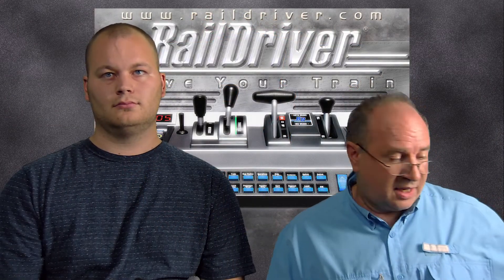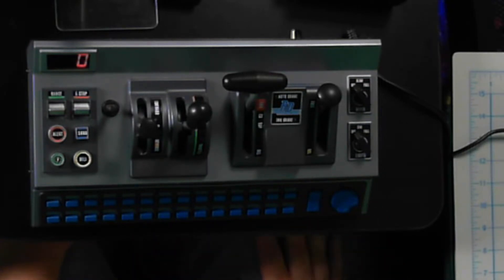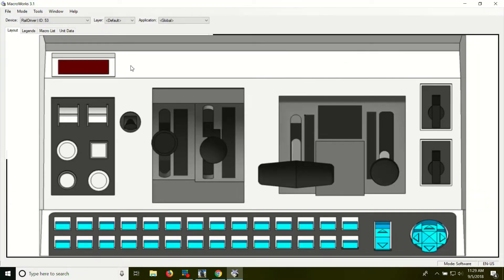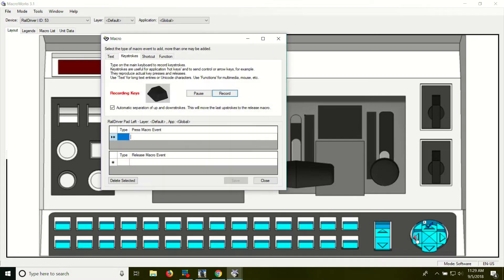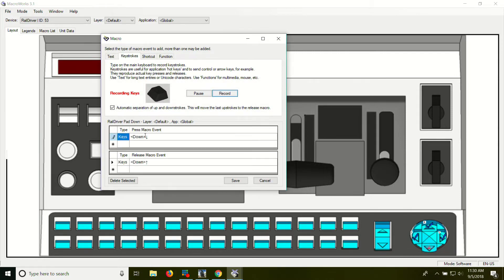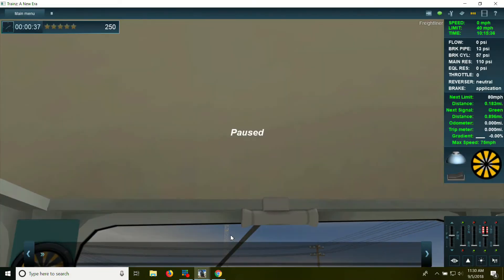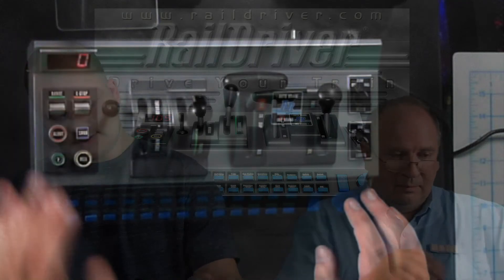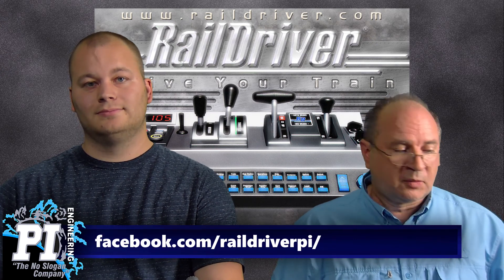RailDriver Programming Tutorial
How to program keystrokes for hotkeys and shortcuts on the RailDriver.

P.I. Eclipse Animated Logo: W.T. Stelzer